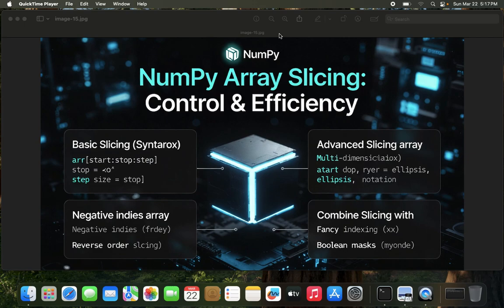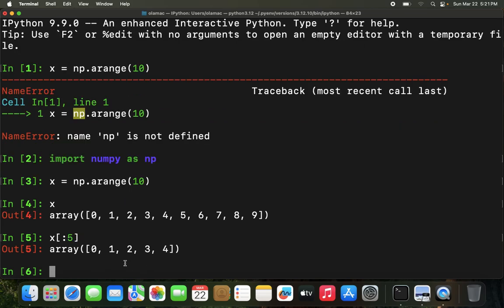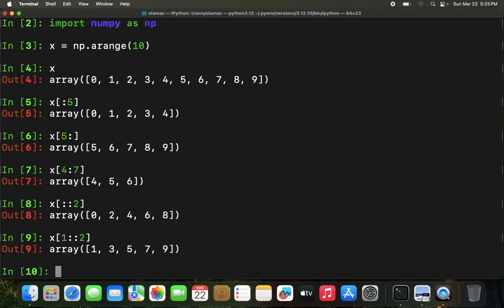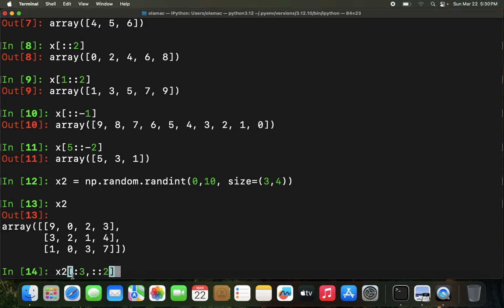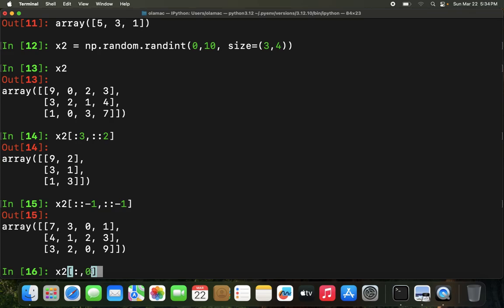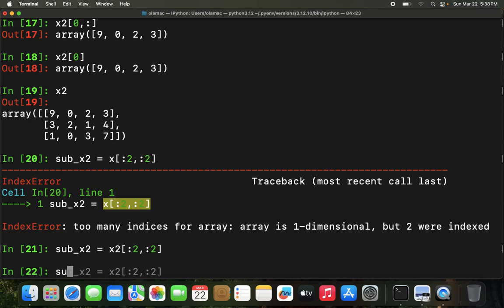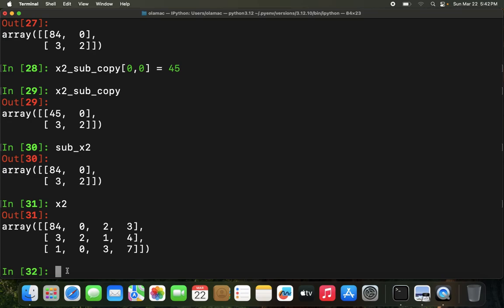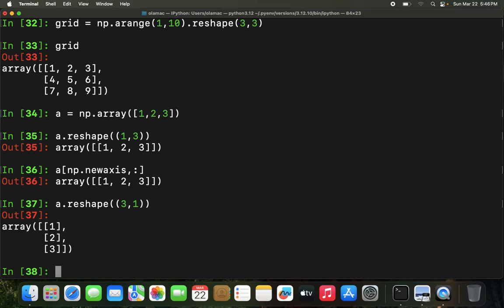Array slicing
In this video, we look at the different techniques for slicing bumpy ndarrays.